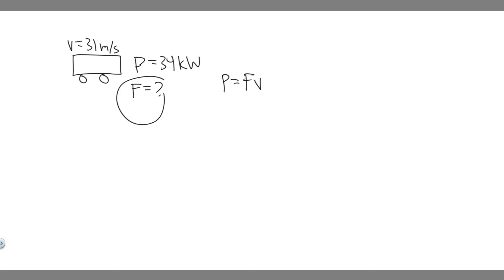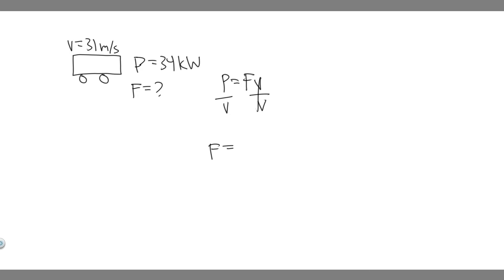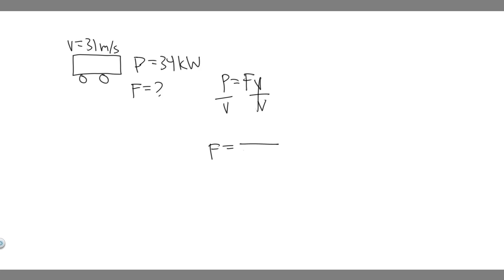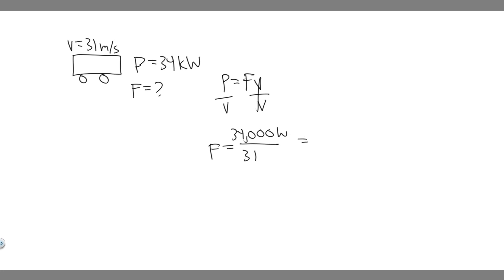Your car produces about 34 kW of power to maintain a constant speed of 31 m/s on the highway. What a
Your car produces about 34 kW of power to maintain a constant speed of 31 m/s on the highway. What average force does the engine exert? .